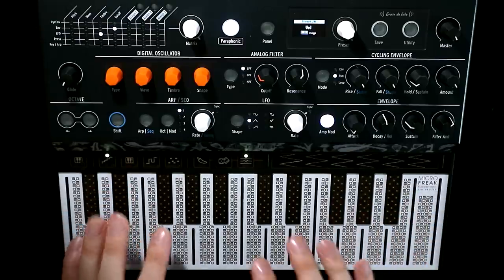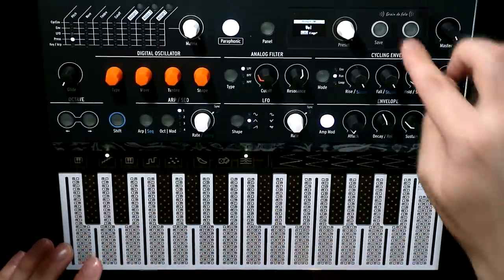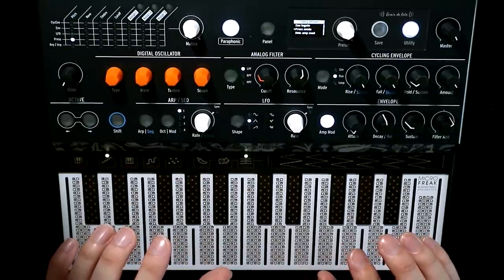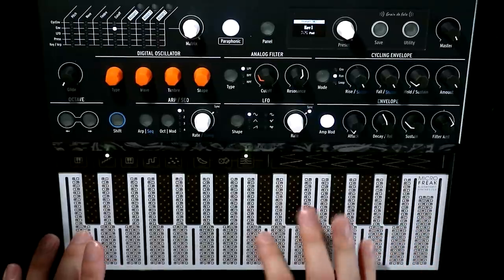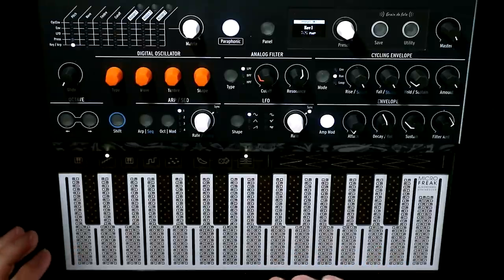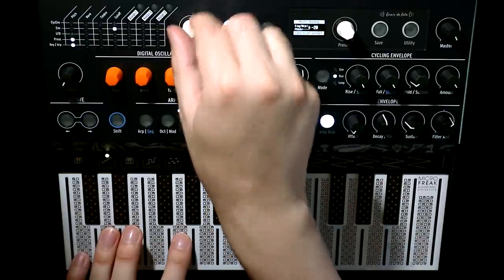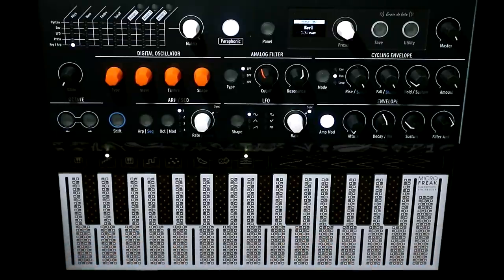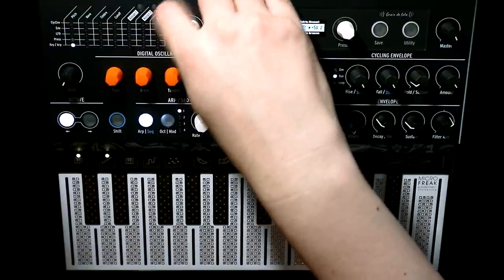Microtonal Microfreak Madness!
12 tone, equal temperament is pretty good and everything, but doesn't it sometimes get a bit...boring? That's why it's so exciting that a number of synths allow you to explore microtonality and find new musical colours and textures in the notes being played.

At the time of recording the Microfreak doesn't formally support microtuning (although we live in hope of a firmware update), but that doesn't mean that we can't use the Microfreak as a portal to a whole new world of microtonality.

In this video I introduce microtonality and discuss two techniques that can be used to experiment with microtonality on the Microfreak (and, indeed other synths with suitably accommodating modulation matrices).

The Microfreak was kindly provided to me by Arturia.